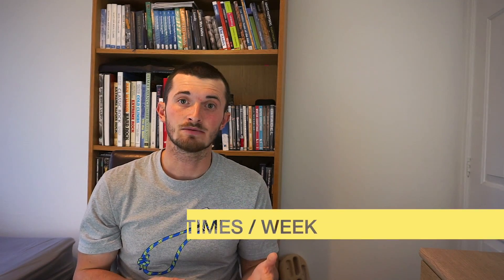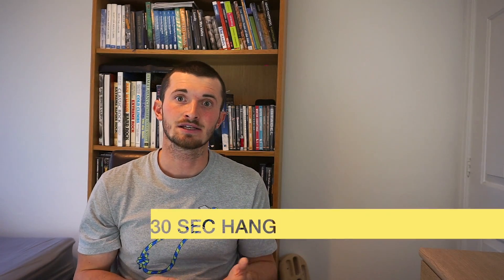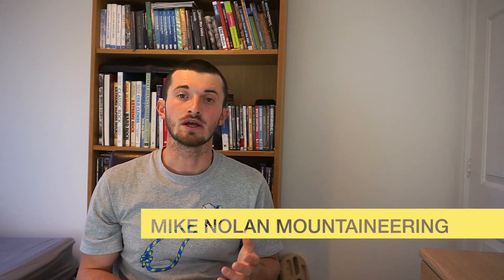A SIMPLE fingerboard routine! | Training finger strength and endurance for climbing | Density Hangs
'Density Hangs' are a fantastic exercise for training for climbing. They're super simple, and suitable for both beginners and more advanced climbers.

If you're new to training on a fingerboard/hangboard, and would like to improve your finger strength and endurance for climbing, check this video out and try the session. Whilst not the most specific method, they're a really time efficient way to improve your climbing.

Density Hangs also build resilience in your tendons, and they are an excellent rehab session for anyone with a finger injury.

Remember, as with all training, it's vital to warm up properly before this session and use correct form. If in doubt, seek some guidance from an experienced coach.

Training plans and 1 to 1 coaching available online or in person.